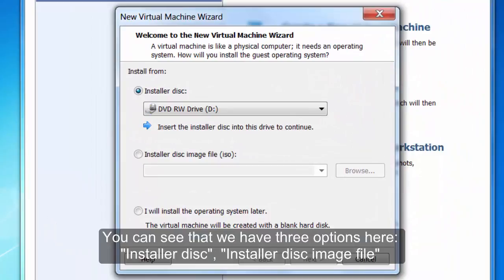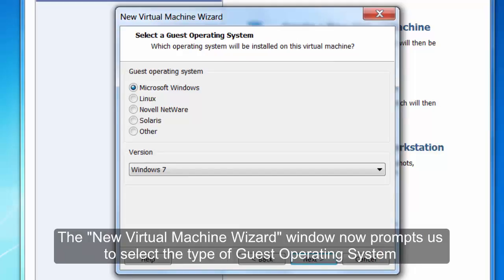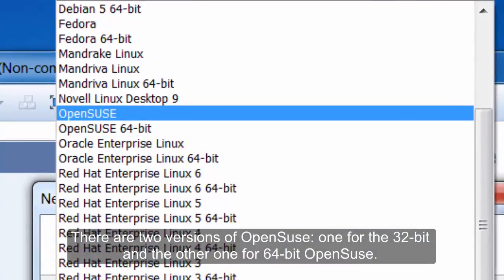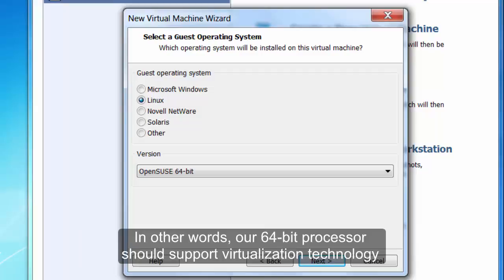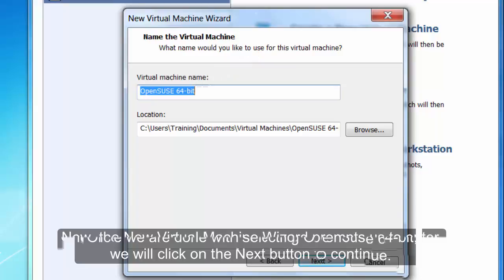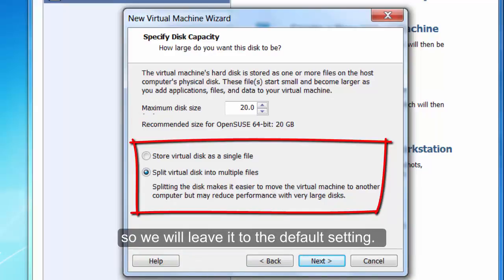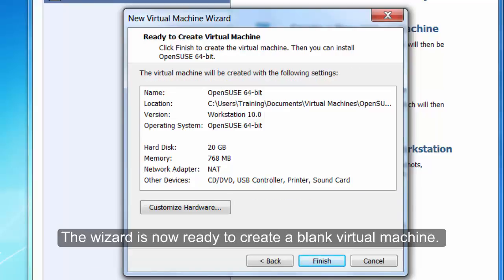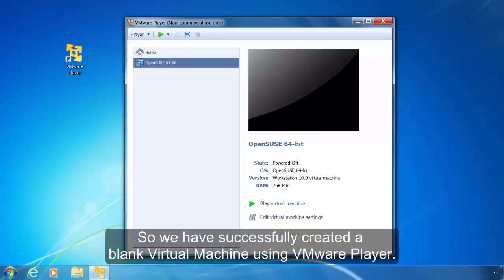27 Creating a blank Virtual Machine